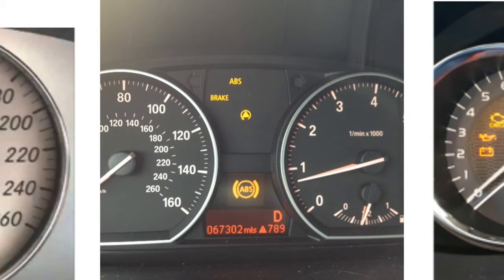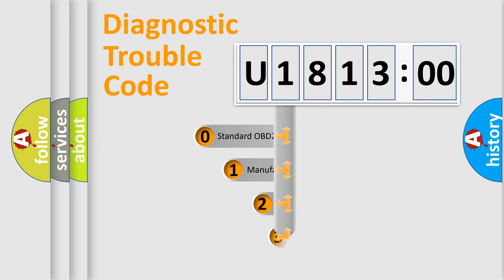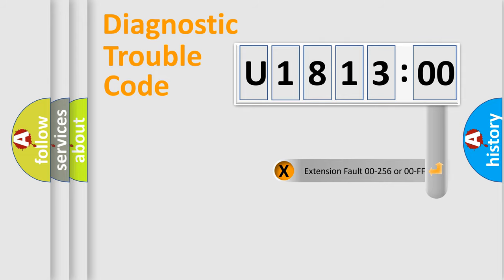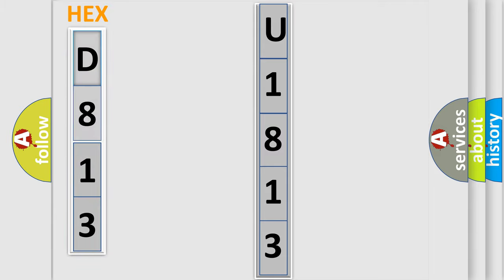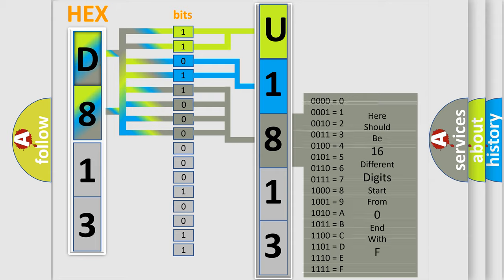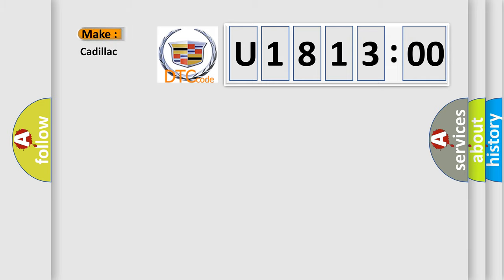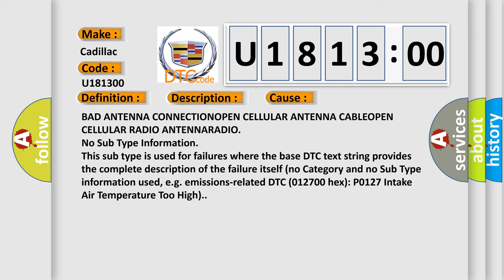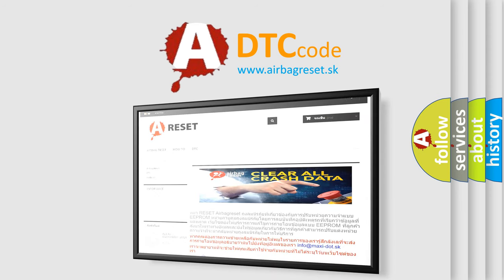DTC cadillac U1813-00 Short Explanation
Contents:
0:21 Basic DTC analysis according to OBD2 protocol standard.
1:48 Insight into programming
2:58 A diagnostically understandable description of the Diagnostic Trouble Code
3:05 Basic error definition

Make:
Cadillac
Code:
U1813 00
Definition:
Cellular Antenna 1 - Circuit Open
Description:
This DTC sets when the Radio does not detect a Cellular Antenna connection for greater than 60 seconds.
Cause:
BAD ANTENNA CONNECTIONOPEN CELLULAR ANTENNA CABLEOPEN CELLULAR RADIO ANTENNARADIO
Failure Type: